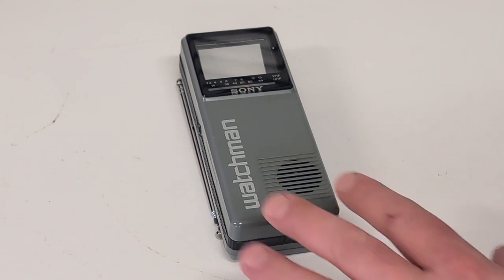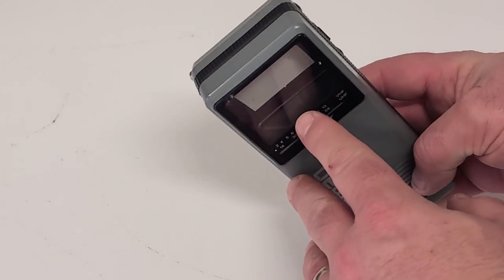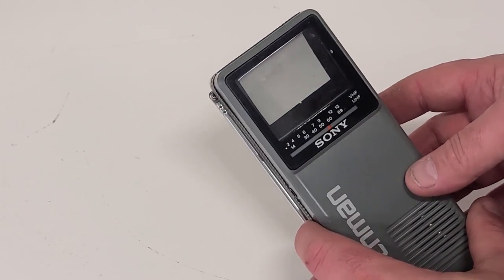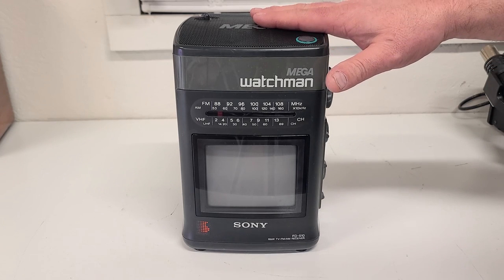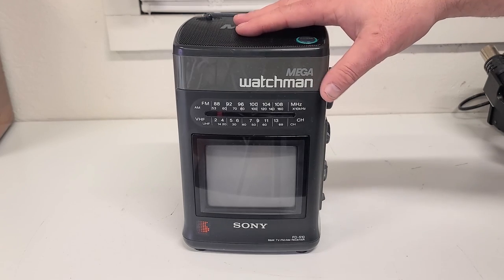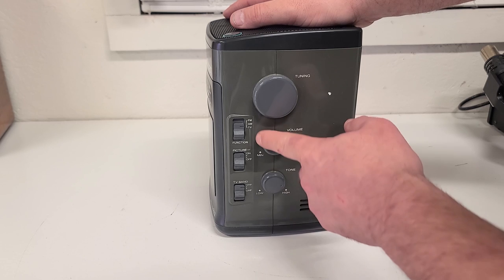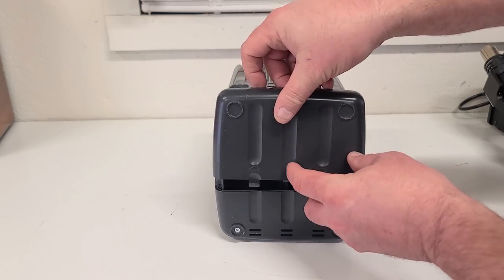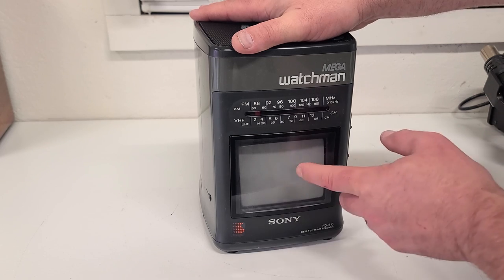The SONY WATCHMAN - Every 80s Kid's Dream!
How I wanted a Sony Watchman as a kid in the 1980's. Being able to watch TV wherever I went. It was a dream only recently realized. In today's video, we'll take a look at the Sony Watchman FD-10A and the Mega Watchman FD-510 and talk a little bit about their history and details. Is it something useful in the modern age? Probably not, but it sure is neat to look at from a nostalgic perspective!